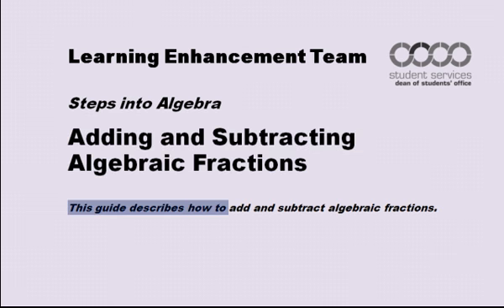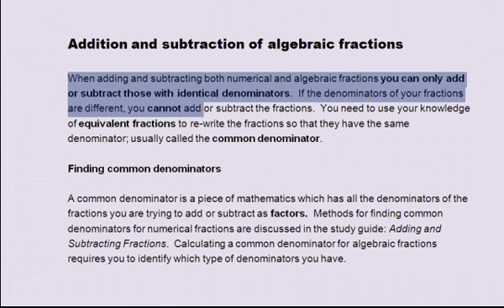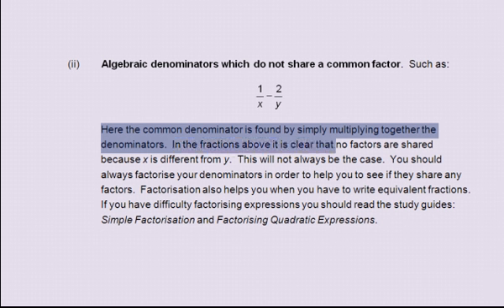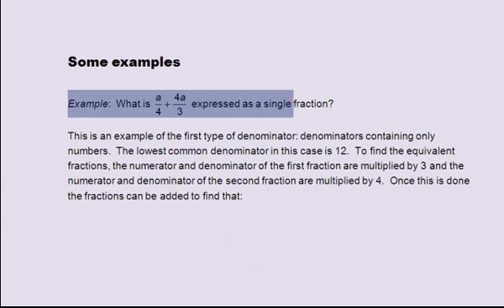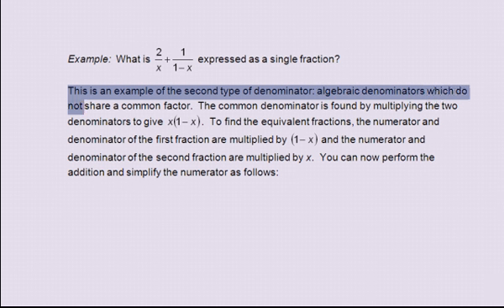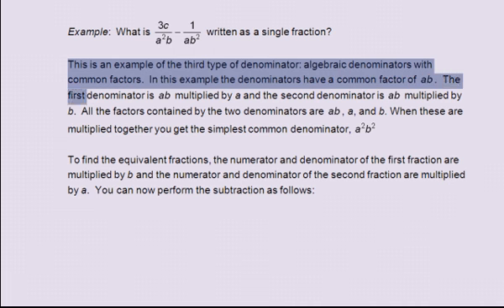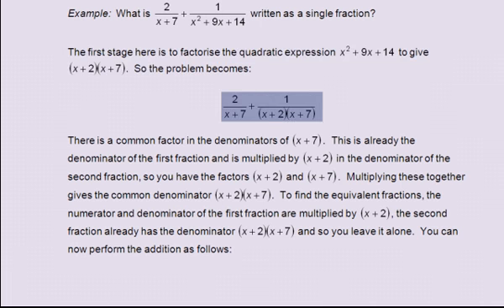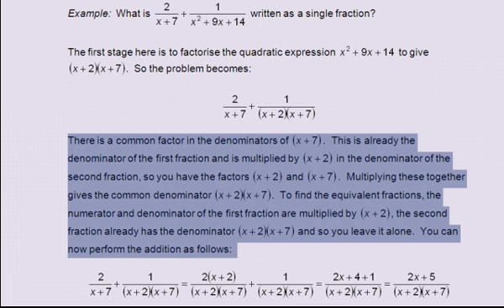Adding and Subtracting Algebraic Fractions webcast